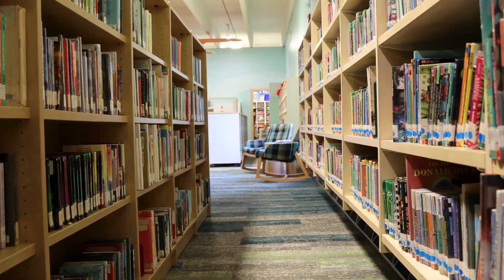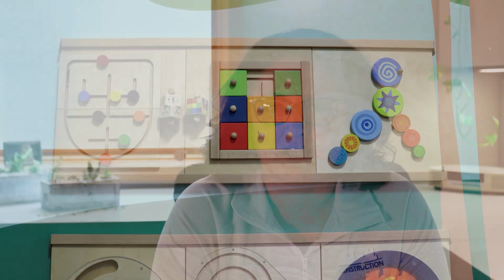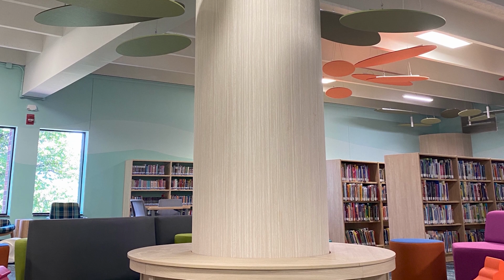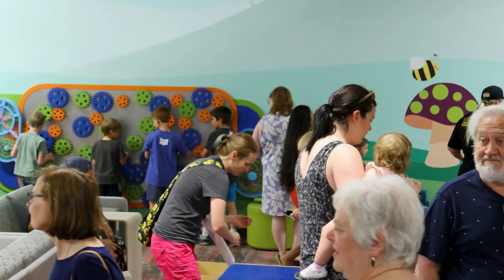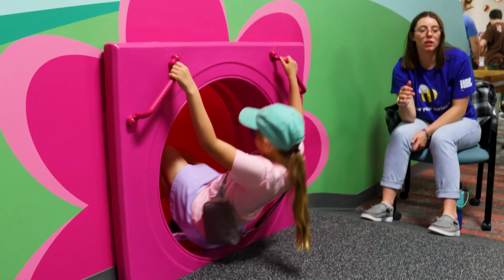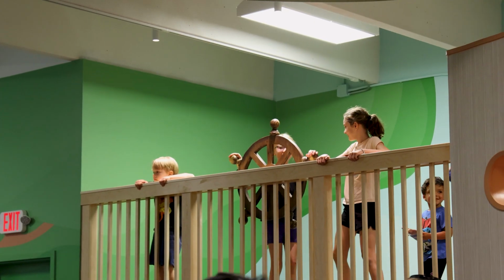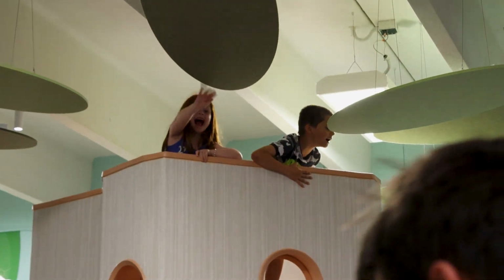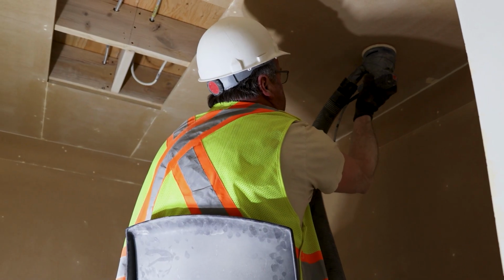Youth centric Projects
Learn more about the Grand Forks Public Library Renovation, the International Peace Garden Campus Upgrades featuring a Natural Play Park, and the Fargo Public Schools Explorer Academy.